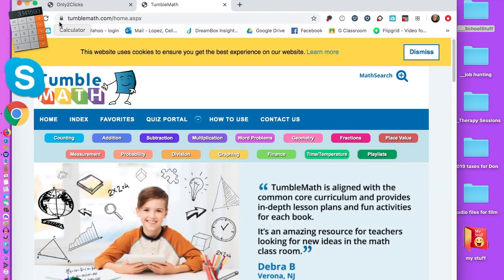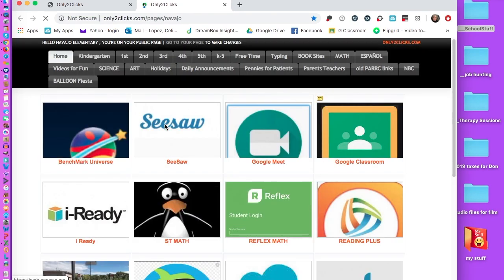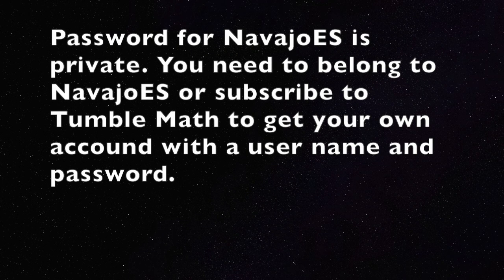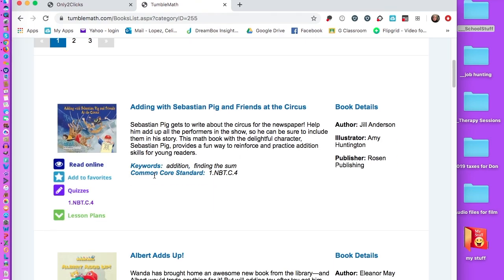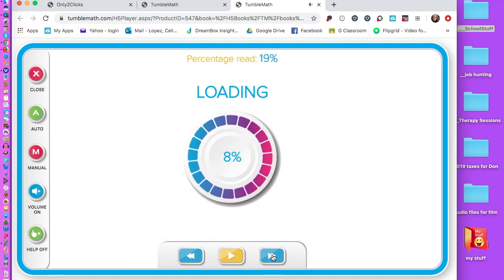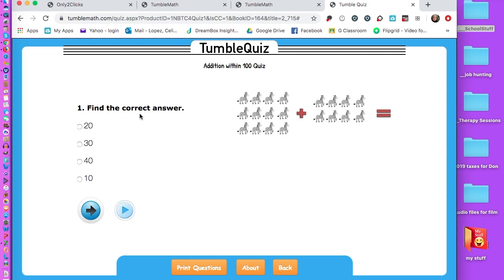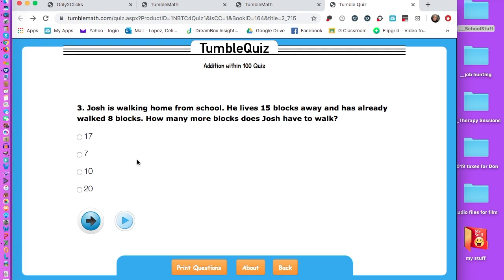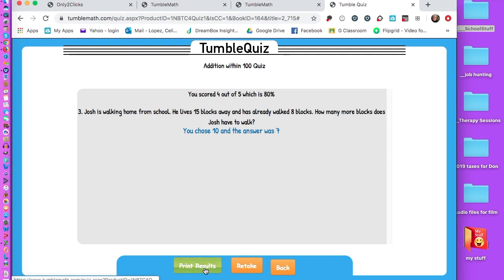How to Use Tumble Math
You need a subscription to use Tumble Math